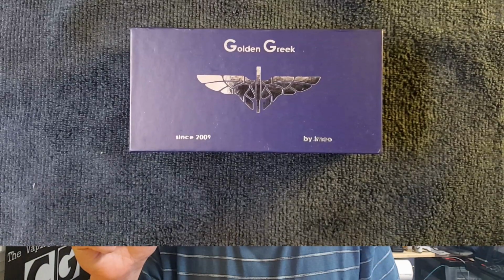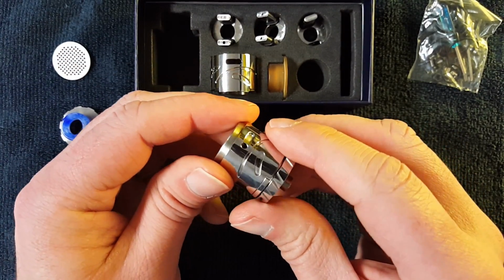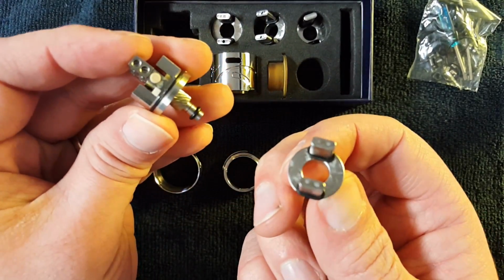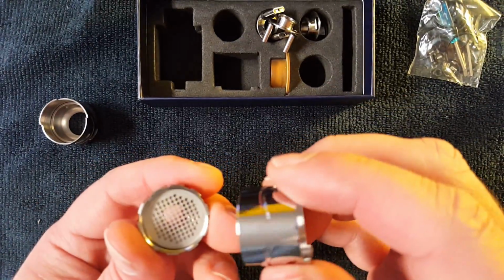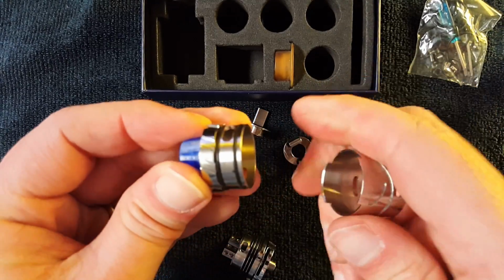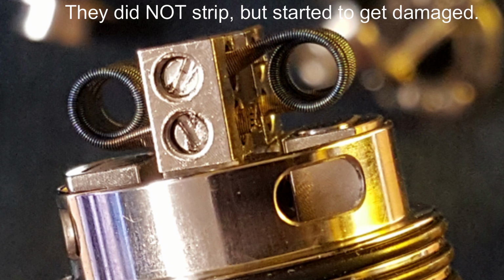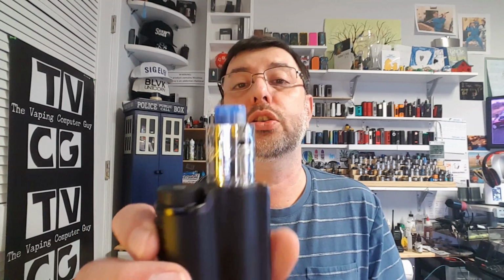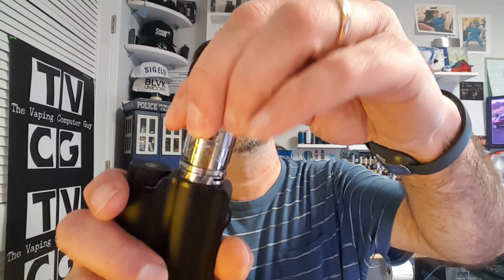Golden Greek Amadeus RDA Full Breakdown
This product contains nicotine. Nicotine is an addictive chemical.

VAFFLE APP, Born For Vaper!

The Place for vapers to hang out, chat, learn and share!

Vaptio (Vaptio .com) Code: Guy
Heaven Gifts Code AHG15
Vapor4 Life Code         VCG20
Source More ONE for $1 off all prodicts
Source More VANDY30 for  30% Of Vandy Vape Products

Please note that the products shown in this video may contain Nicotine.  Nicotine is an addictive chemical.  You must be of legal age in your area to purchase or use nicotine products.